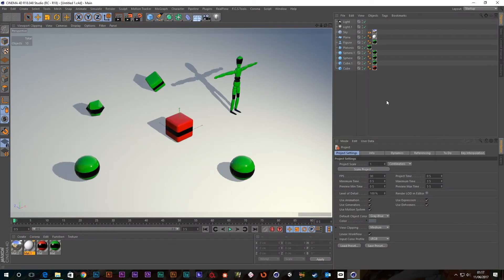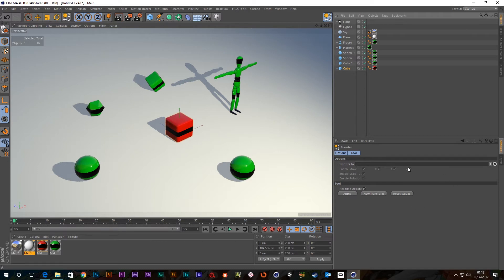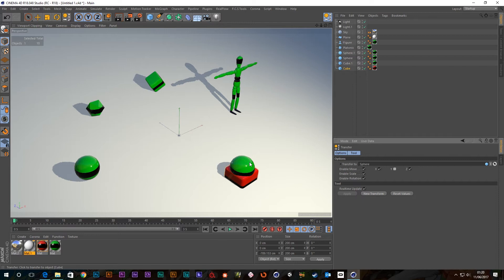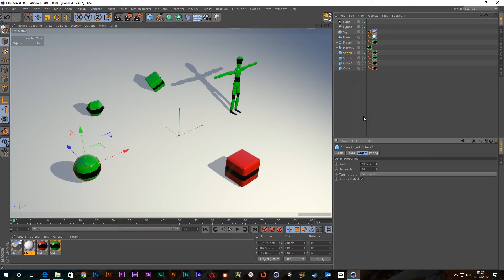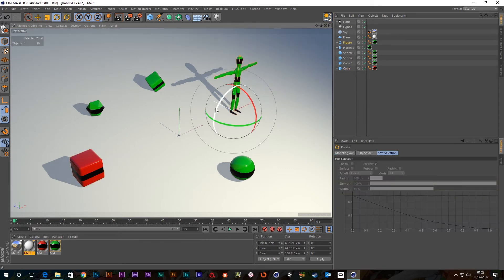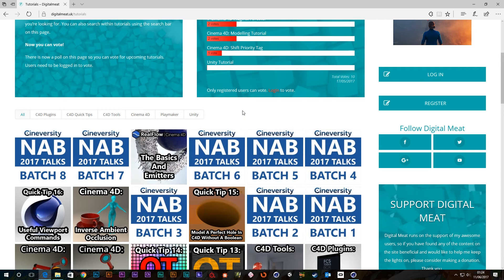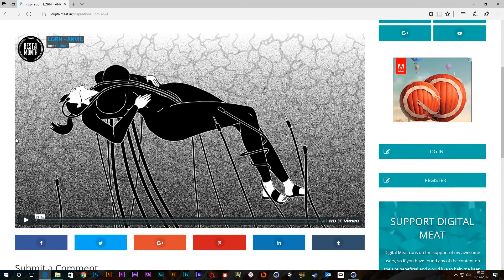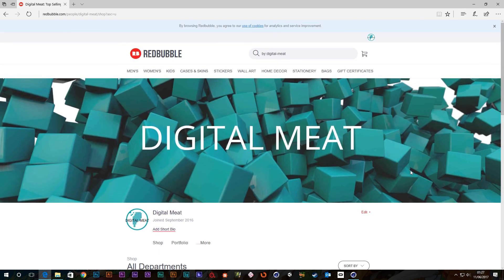C4D Tools: The Transfer Tool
In This Cinema 4D tutorial we take a look at another C4D tool. This one is called the Transfer tool, it allows us to have one object match another objects position, scale, and rotation, a lot like reset PSR, but we can turn each of these attributes on and off and the object does not have to be a child of the target object. This is tool is very similar to the Quick Align tool in 3DSMax.

Digitalmeat.uk